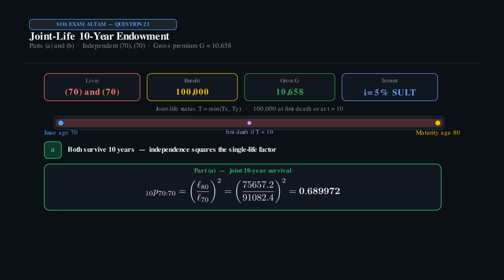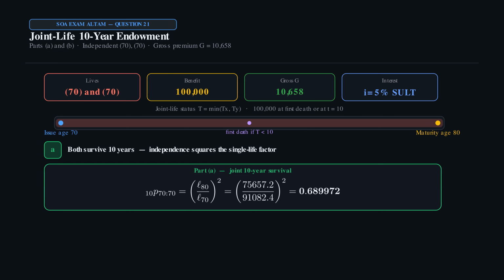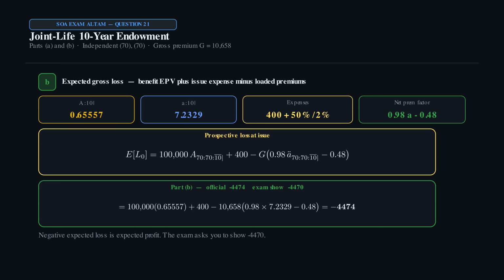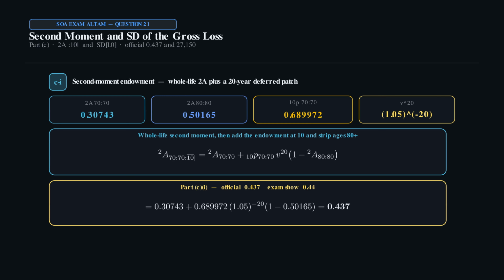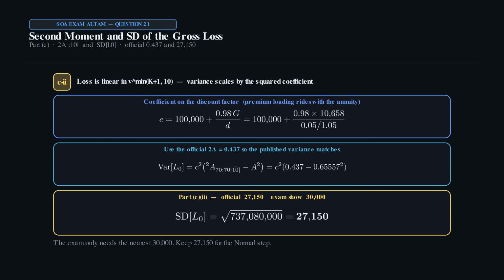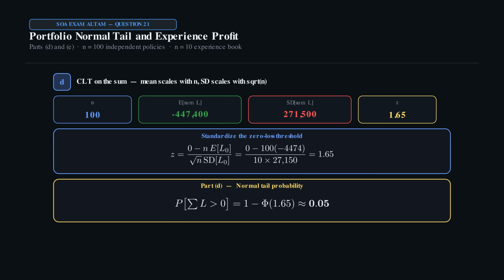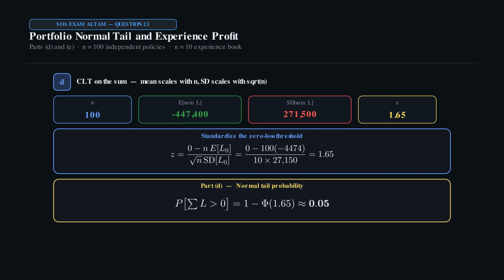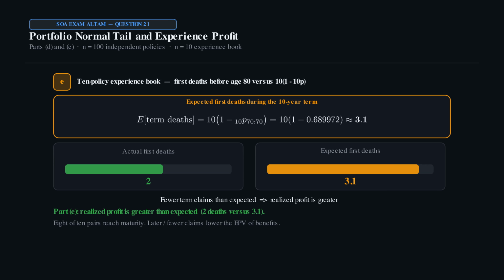SOA Exam ALTAM - Question 21: Joint-Life Endowment, Gross Loss and Portfolio Normal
SOA Exam ALTAM Sample Question 21. Joint-life 10-year endowment. Gross loss at issue and a portfolio normal approximation.

INTUITION
The loss is benefit EPV plus expenses minus loaded premiums. Variance uses 2A. A 200-policy portfolio is approximately normal.

FORMULAS (official SOA numbers)
10p70:70 = 0.689972. E[L0] = -4,474 (show -4,470). 2A about 0.437. SD about 27,150. Insolvency probability about 0.05.

LEARNING OUTCOME
Build the gross loss RV for a joint endowment and apply the portfolio CLT.

SYLLABUS
Topic 4 Profit Analysis (10-20%)
Spoken 4K walkthrough. Official sample answers only.